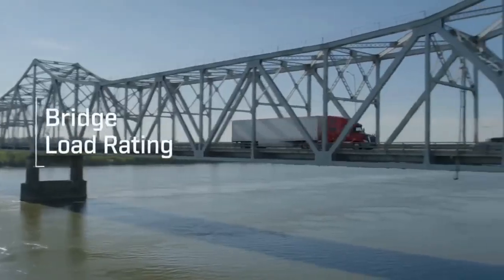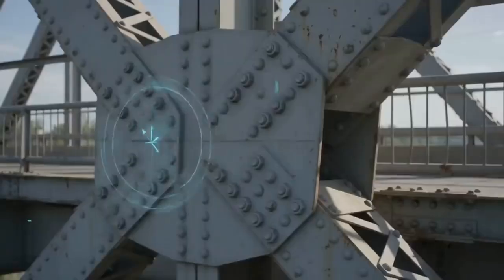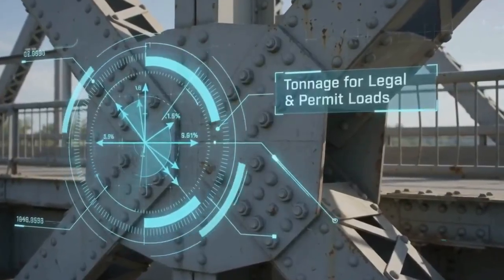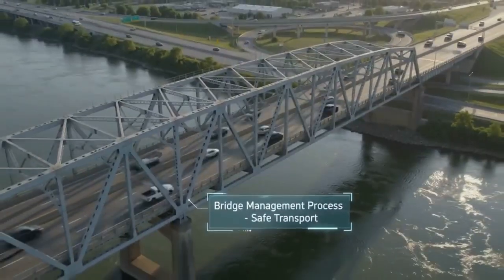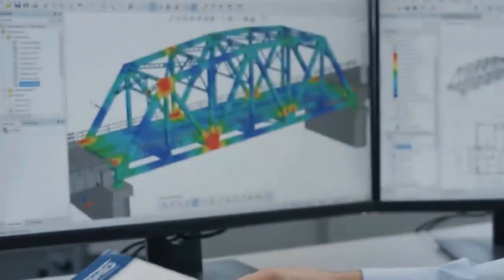Bridge Management & Inspection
🔍 Bridge Management: Covers the operation, maintenance, preservation, rehabilitation, and replacement of bridges after they enter service.

📋 Regular Inspections: Under NBIS, routine inspections are generally required every 24 months; underwater inspections are generally required every 60 months.

🏛️ State Requirements: State DOTs enforce federal standards and may require more frequent or additional inspections.

⚖️ Load Rating: Evaluates a bridge’s ability to carry live loads using a Rating Factor (RF) and helps determine posting or rehabilitation needs.

📘 AASHTO Guidance: The AASHTO Manual for Bridge Evaluation (MBE) provides procedures for bridge inspection, load rating, and management.